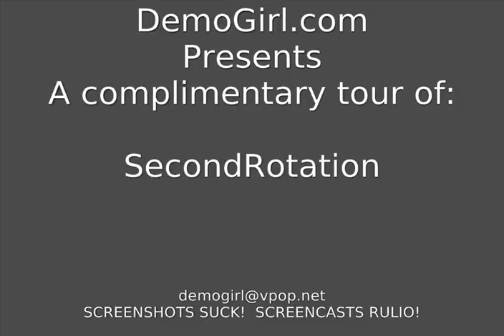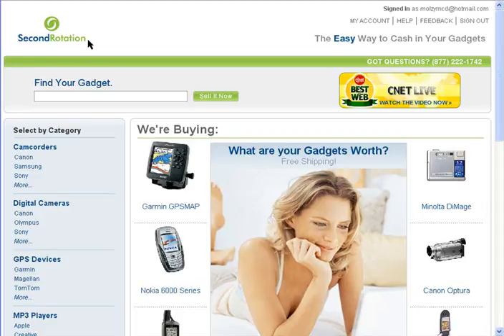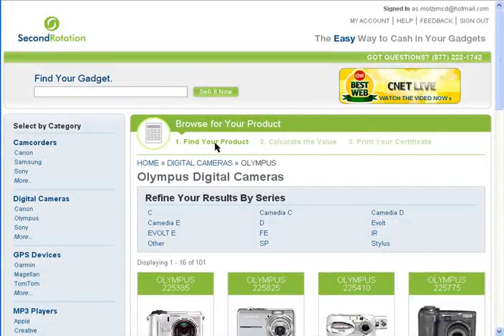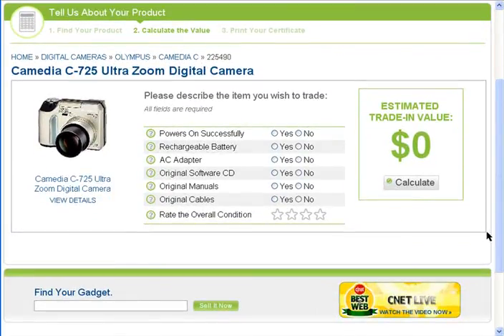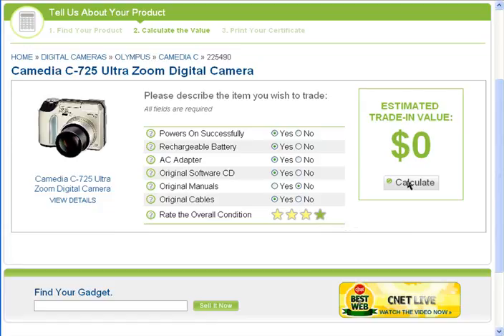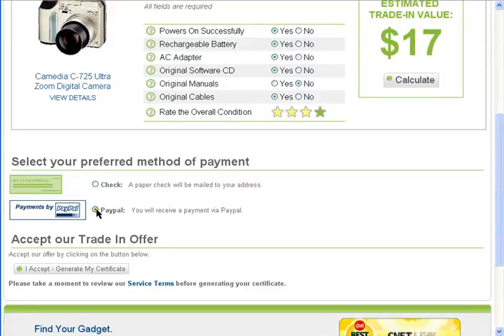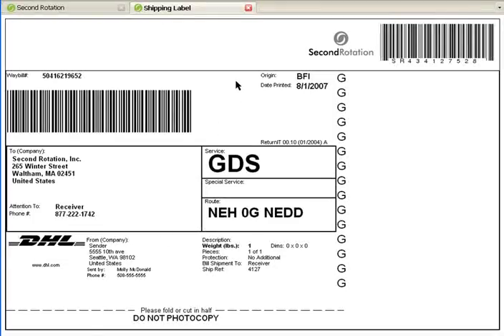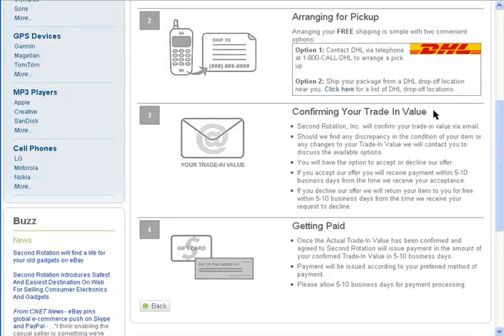Second Rotation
Screencast tour of SecondRotation